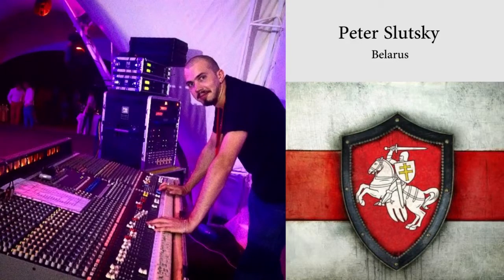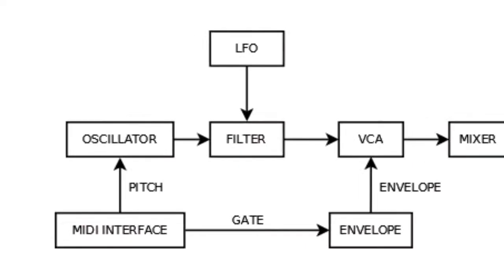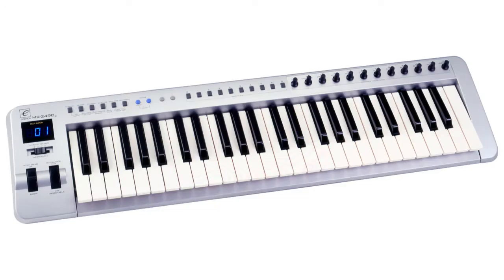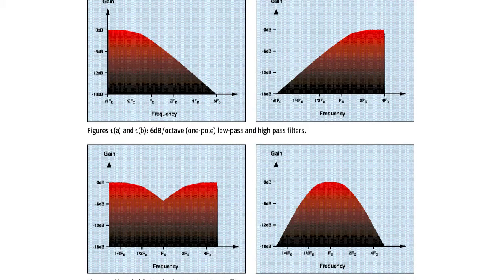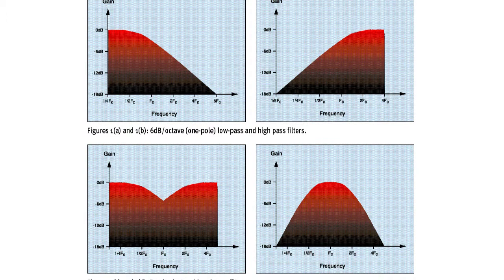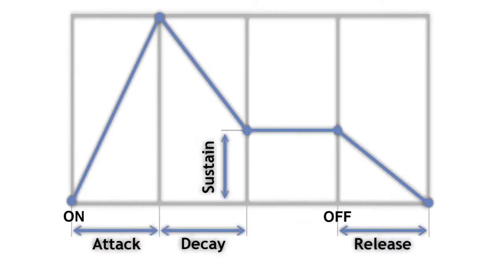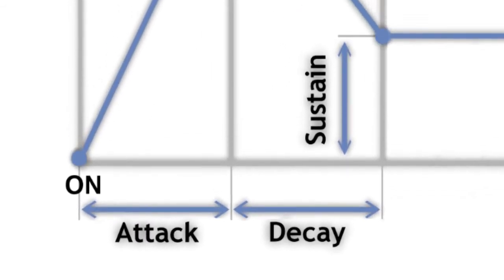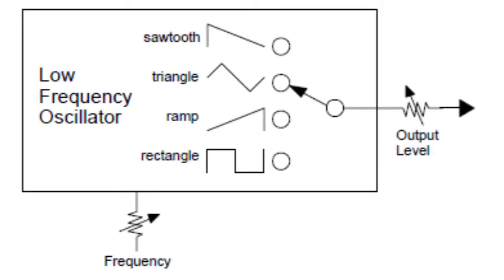5 most important synthesis modules: Oscillator, Filter, Amplifier, Envelope, and LFO.